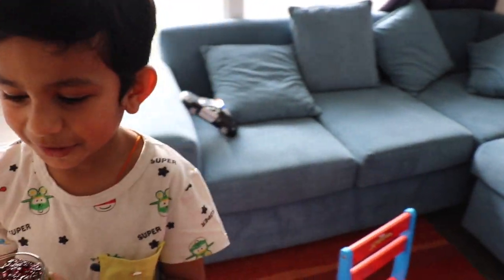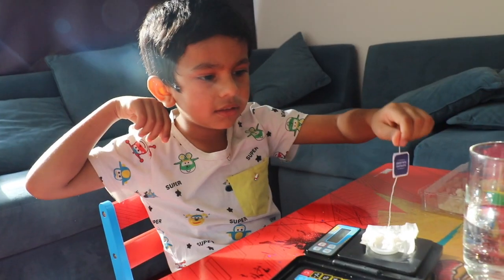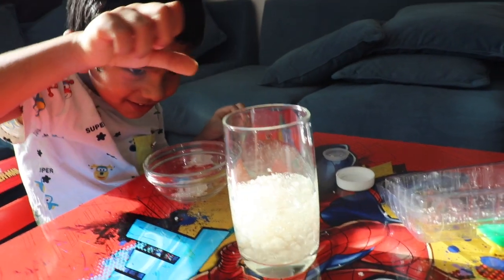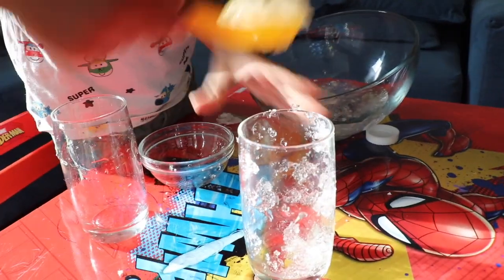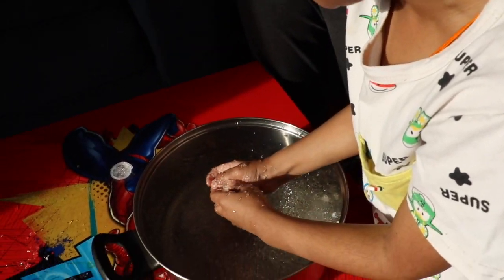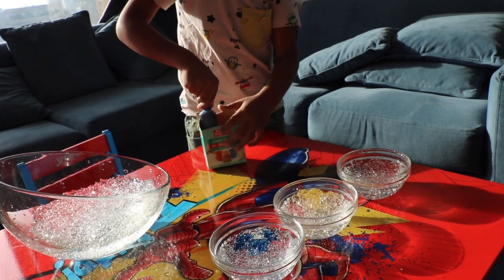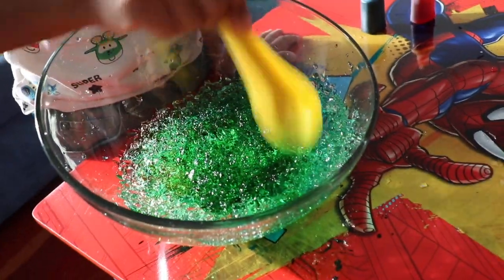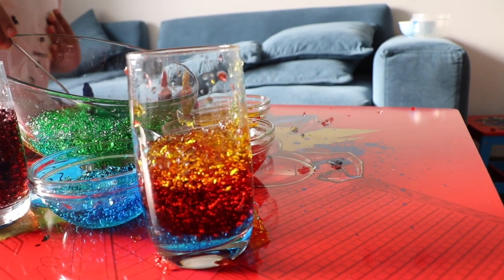Devansh fun science experiment with Hydrogels at home⎜Learning about diaper polymer⎜Polymer uses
Having cool time in home by learning some science secrets with his scientist papa. Teaching the kids with new science is really fun at these pandemic time.